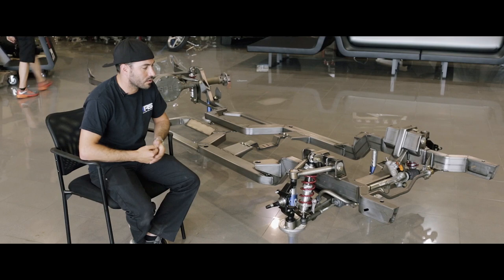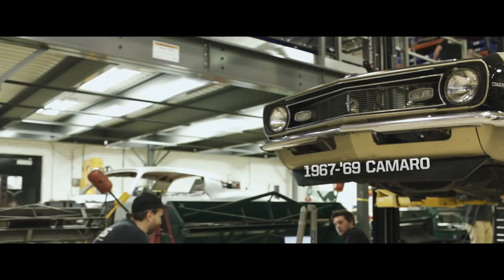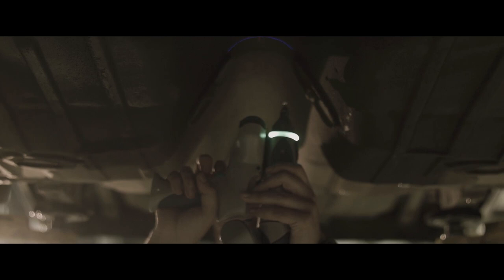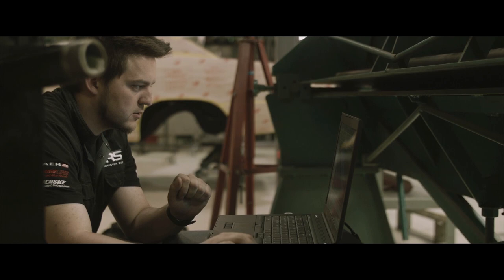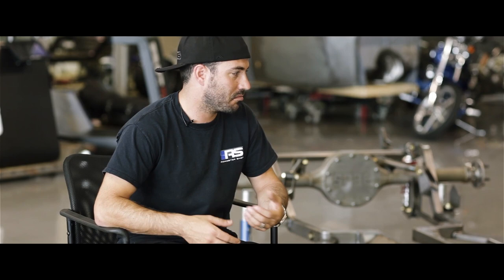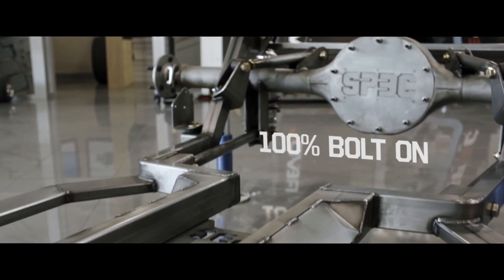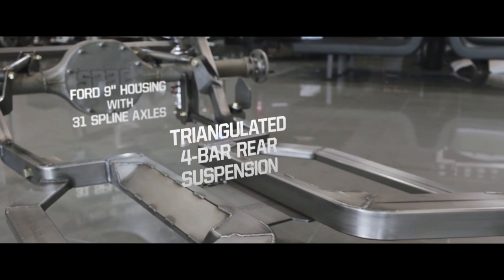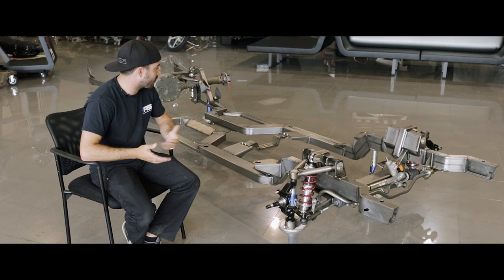Roadster Shop SPEC series 1967-69 Camaro Chassis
100% bolt on chassis for your 1st Gen Camaro with no cutting or floor mods!

SPEC is an engineering focused approach using the latest in manufacturing technology to build the lightest, strongest, and easiest to install complete chassis system. These technologies have been used to streamline procedures resulting in lower cost and shorter lead times. The SPEC IFS is engineered to deliver outstanding performance wrapped up in user friendly package. A completely new proprietary suspension geometry has been designed to provide the best balance of ride quality and performance in its class.

High-resolution 3D scanning has enabled the Roadster Shop to create an exact model of the original Camaro floor pan and undercarriage.  3D scanning combined with the introduction of the RS exclusive ‘Laser Rails’, has allowed for a complete CAD design of an entirely new chassis system that can contour exactly to the Camaro floor pan. All stock mounting points are utilized for a truly bolt-on application with ZERO floor modifications or need to remove the existing rear rails.

The Benefits:

- No kinks, bends or stressed areas that are prone to flex like mandrel bent tubing.
-Ability to contour to stock floors for no floor modifications on most applications
- Stronger, lighter, and more precise
- CNC located factory mounts built into the frame for easy, vehicle specific installation
- Frame rail designs to accommodate mini-tubs and up to 12″ wide wheels
- Aggressive 7.25″   ride height for the modern pro-touring look.
- Add the strength of at full frame without modifying the floor.
- 100% bolt-on application with zero floor modifications.